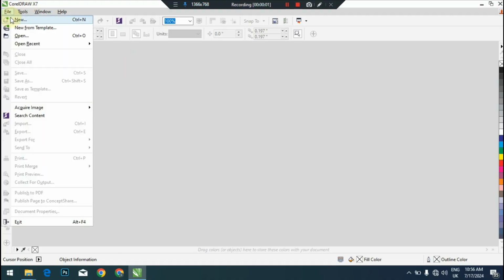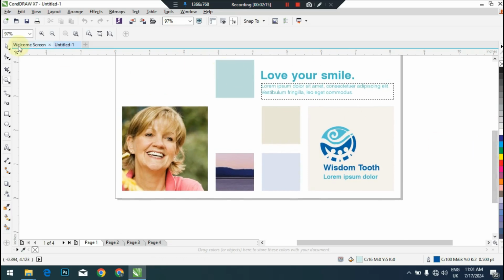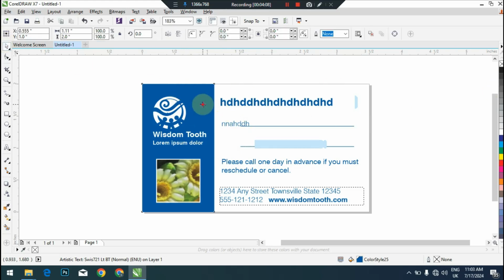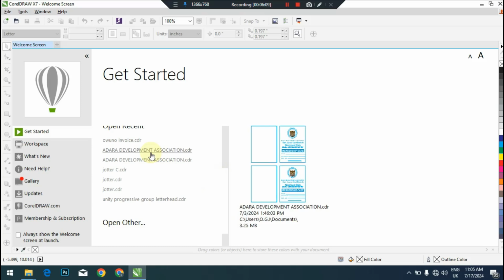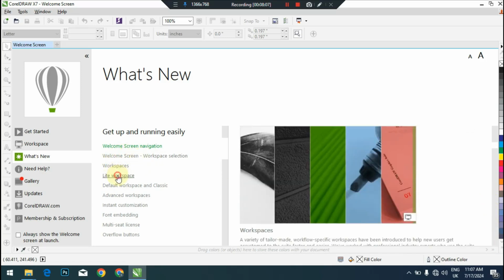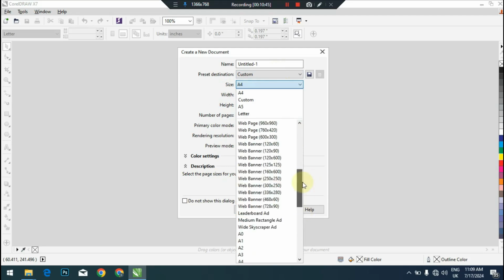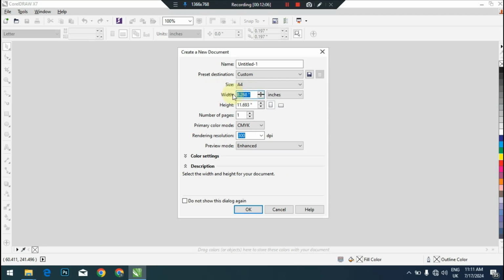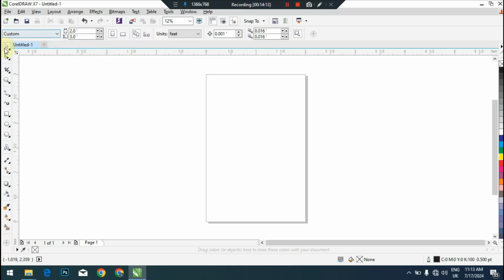graphic design full course PART 3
"Discover the basics of CorelDRAW in this beginner-friendly tutorial! In Part 2, we explore the CorelDRAW interface, essential tools, and key features to help you get started with graphic design. Perfect for beginners and aspiring designers!"
📌 In this video (, you’ll discover:
✅ CorelDRAW basics

🎥 Watch the tutorial now

📢 Tag your friends who love design! Let’s grow together in creativity and skill. 💡